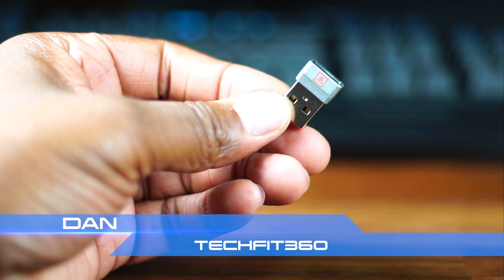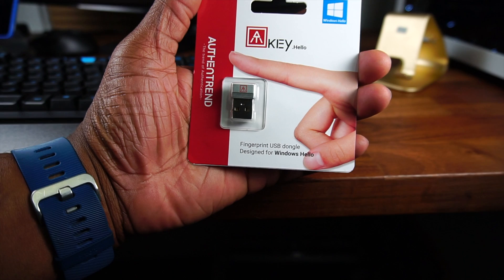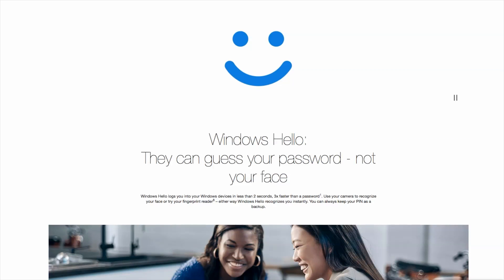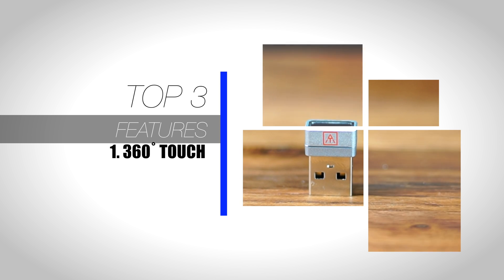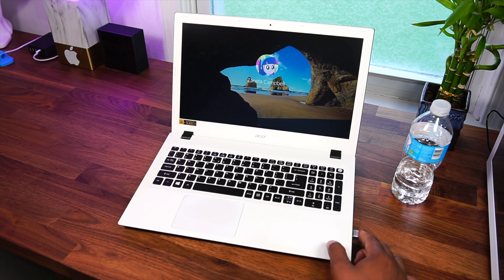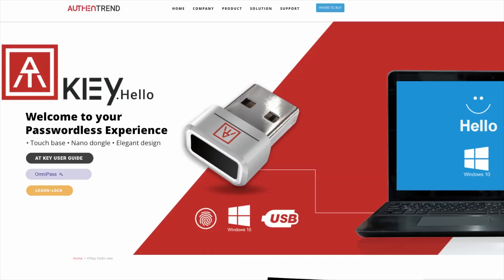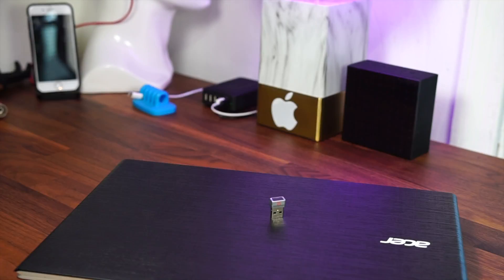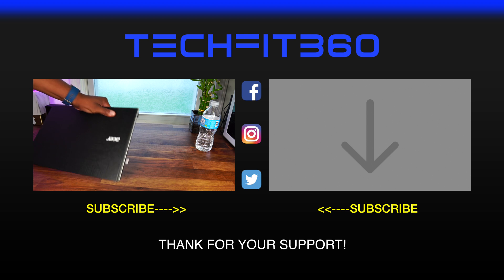Fingerprint Login on Windows 10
Say SEE YA, GOODBYE, ADIOS or whatever  to typing complex passwords repeatedly on your Windows 10PC. Without further a-do  I present the AKEY Fingerprint Scanner from AUTHENTREND.

The key aspect of this product is based on the fact that it makes provisions to log into your Windows 10 machine, by simply using your fingerprint!

Canon 70D
Sony a6300
Rode Filmmaker System
Rode Video Mic Pro
Sigma 18 -35mm Art Lens
Blue Yeti Pro
Manfrotto Tripod
Manfrotto 502 Video Head

GEAR I USE TO FILM MY VIDEOS:⬇️⬇️⬇️

"I'm Making Tech GREAT Again"
-Daniel